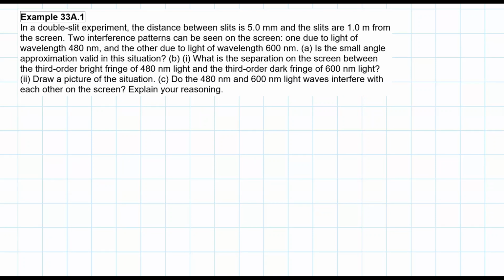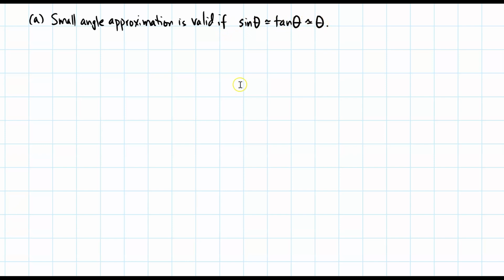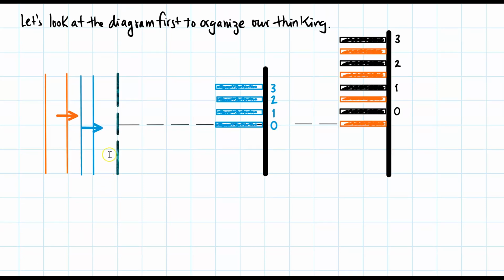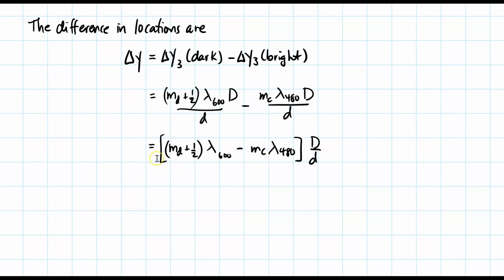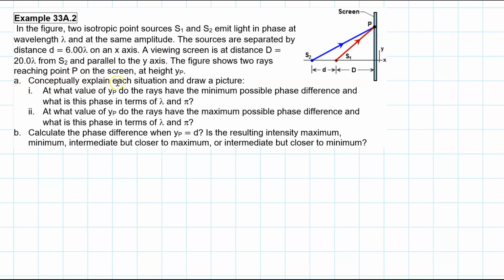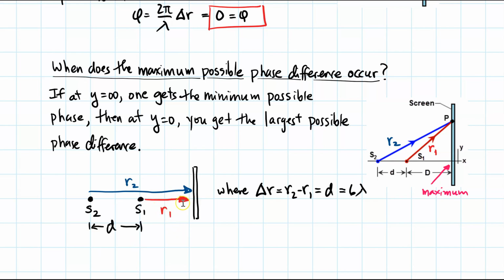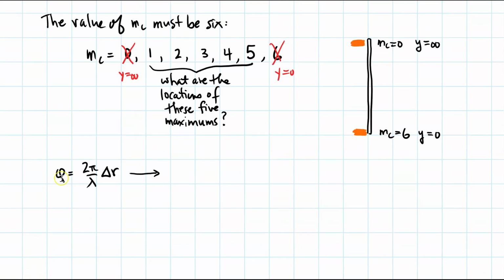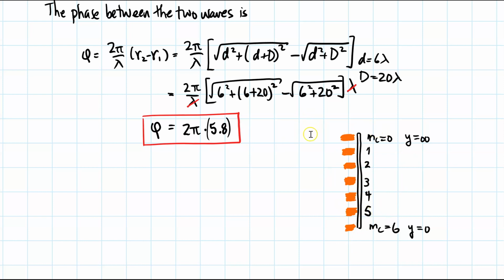Phys4C lecture 33A.4 examples 33A.1 and 33A.2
Lecture on two examples. One goes through the details of setting up an example where the two slit interference equation is used.  The second example uses the phase due to path difference equation to count the number of interference pattern on a screen.